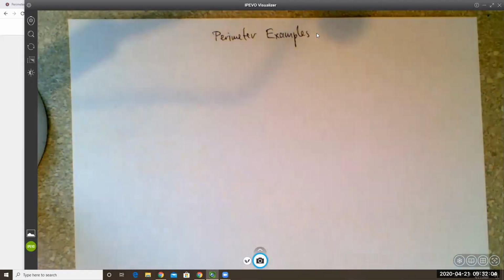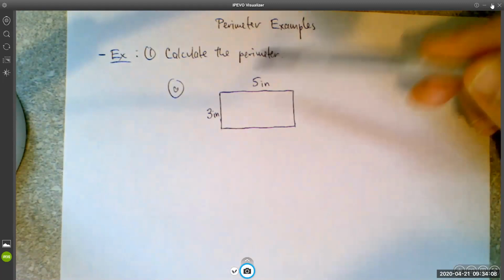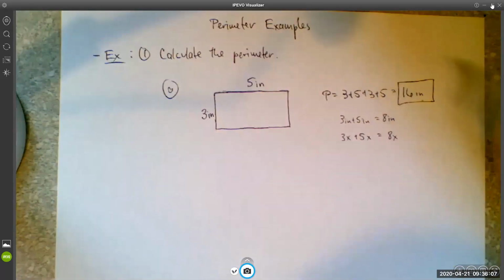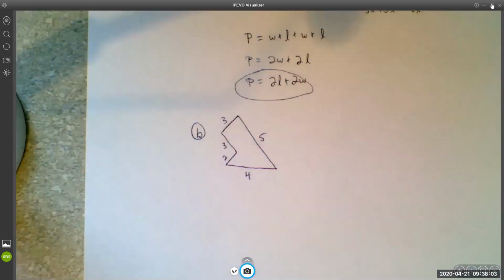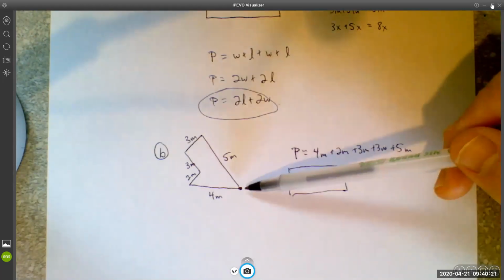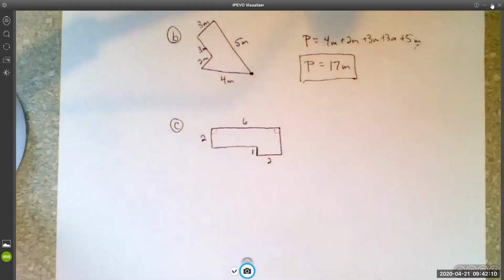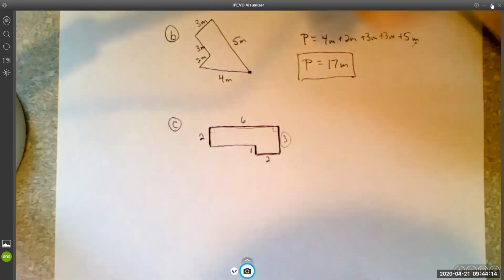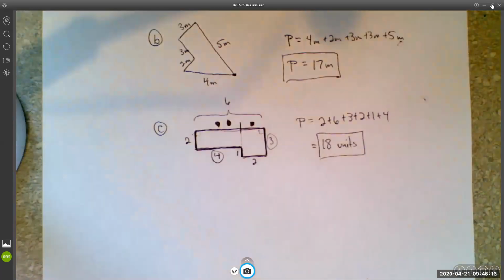Math 100: Perimeter